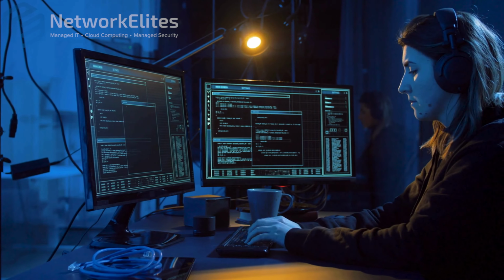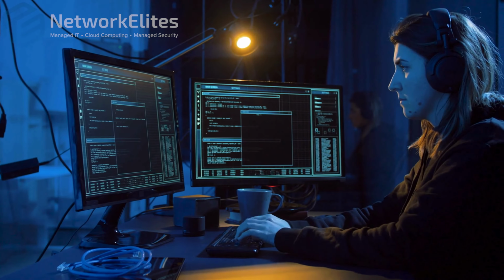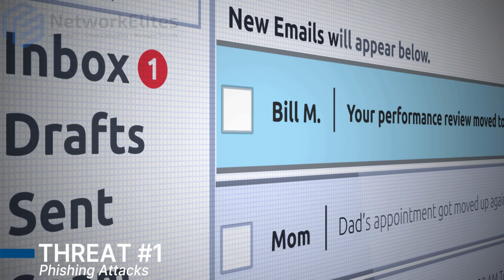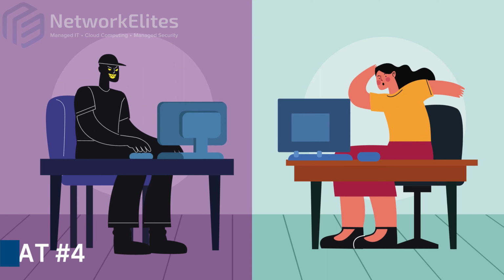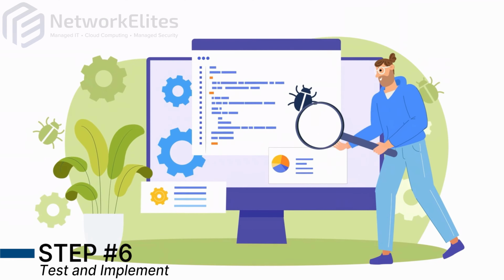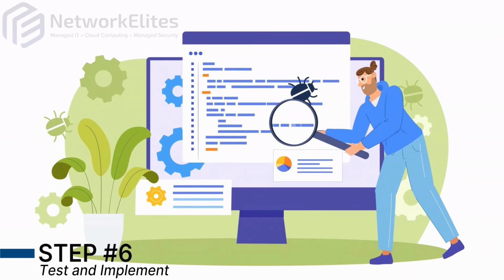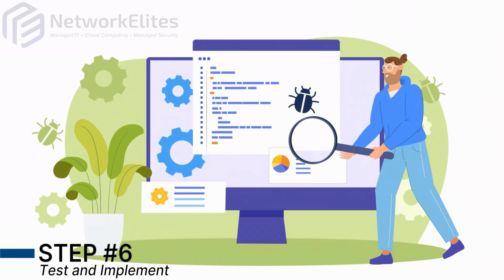Step-by-Step Guide: How to Choose the Right Cyber Security Solution | Network Elites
In today's digital landscape, safeguarding your business from cyber threats is more critical than ever. Our latest video provides an in-depth look at how you can protect your organization.

Key Points Covered:
•Common Cyber Threats: Learn about the various types of cyber threats that businesses face, including malware, phishing attacks, ransomware, and more.
•Assessing Your Business Cyber Needs: Discover how to evaluate your current cybersecurity posture and identify specific needs tailored to your business operations.
•Key Features to Look for in an MSP for Cybersecurity: Understand the essential features and services you should expect from a Managed Service Provider (MSP) specializing in cybersecurity, such as real-time monitoring, incident response, and compliance support.

Curious about how managed IT services can benefit your business?

About Network Elites:
Network Elites provides top-tier managed IT services in Dallas, specializing in cyber security, cloud services, and IT consulting. With a proactive approach to IT support, we ensure your business remains secure and productive. Our team of over 40 IT technicians is ready to assist with any challenges you may face.